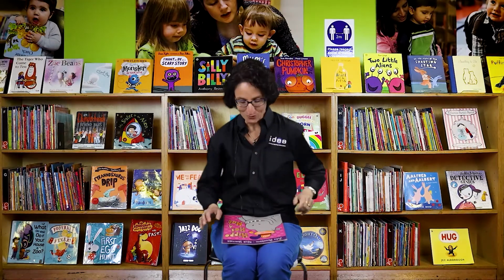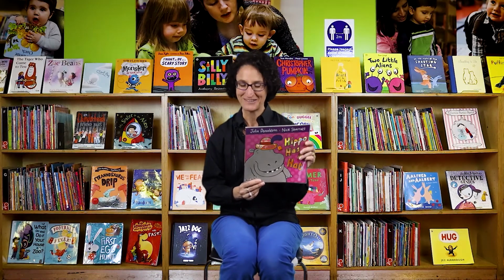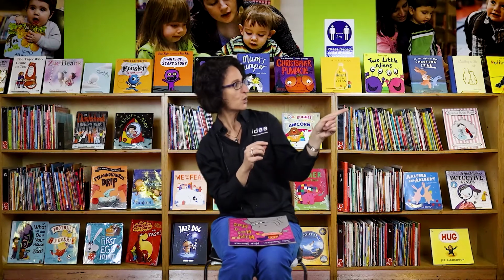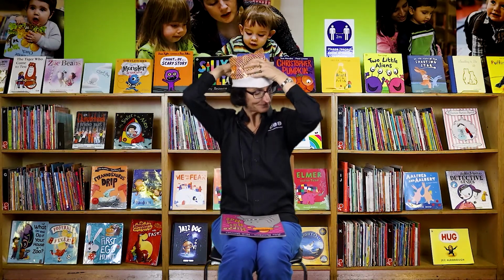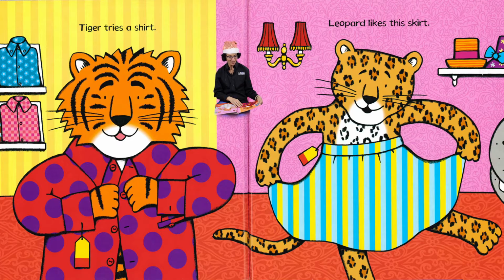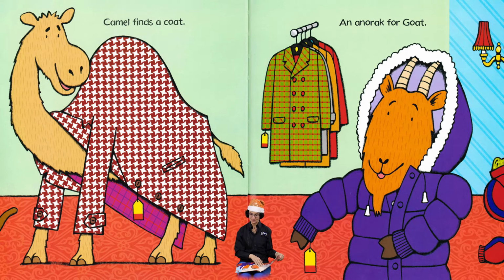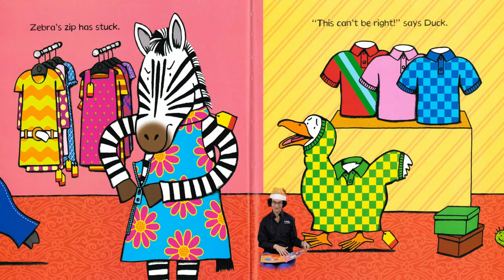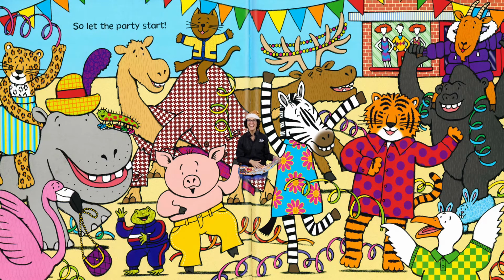Idea Store Story Time - Hippo Has a Hat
Good Morning, today Clara will be reading 'Hippo Has a Hat' written by Julia Donaldson and illustrated by Nick Sharratt. With kind permission from Macmillan Children's Books.

Idea Store is a chain of educational community centres in Tower Hamlets, London. We offer library services, adult education courses, as well as a range of services from health advice to digital support to access council services online.

'Hippo Has a Hat'
Written by Julia Donaldson
Illustrated by Nick Sharratt
With kind permission from Macmillan Children's Books